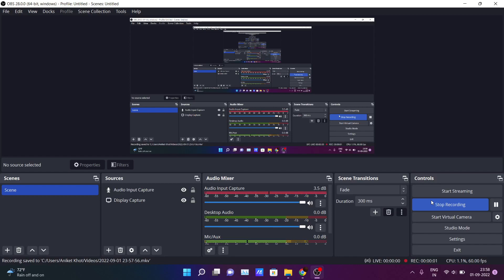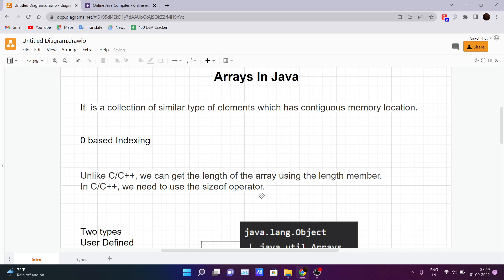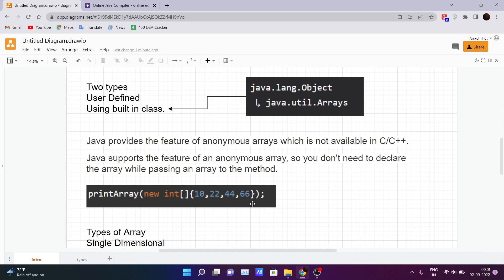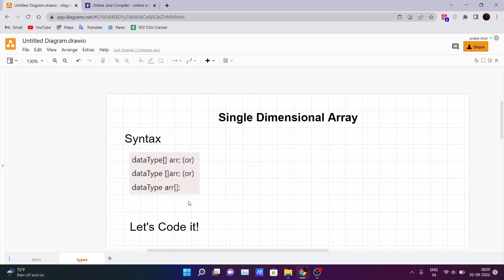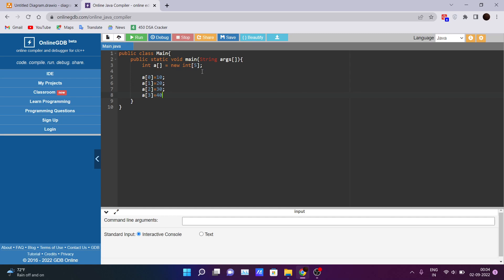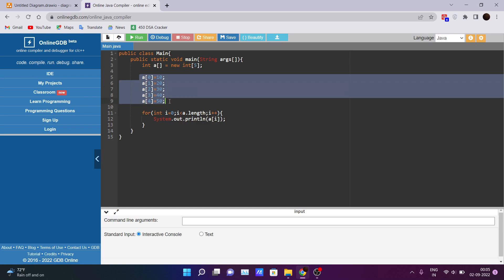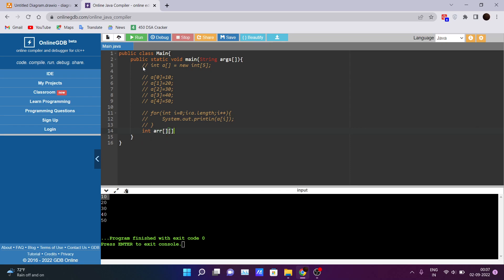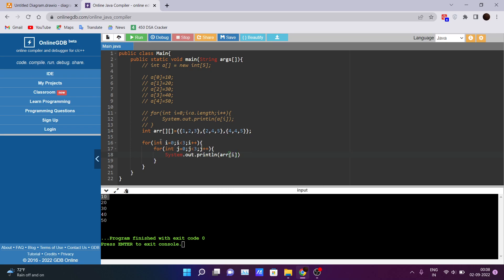Java Tutorial For Beginners - Arrays in Java